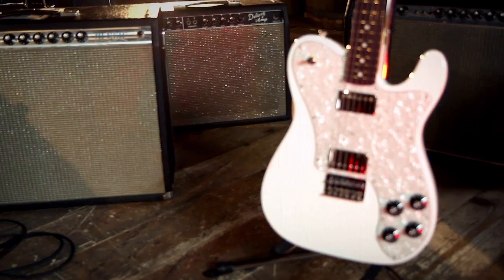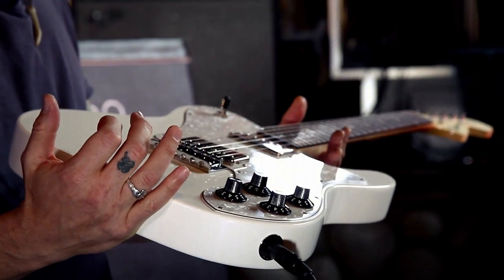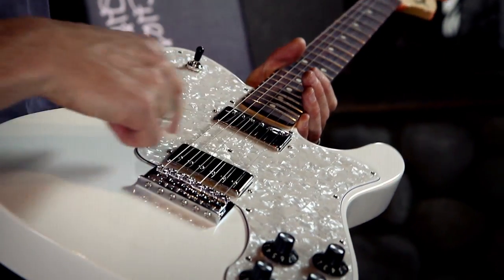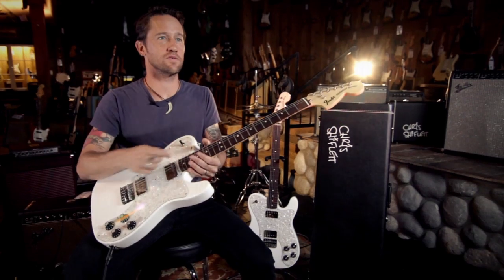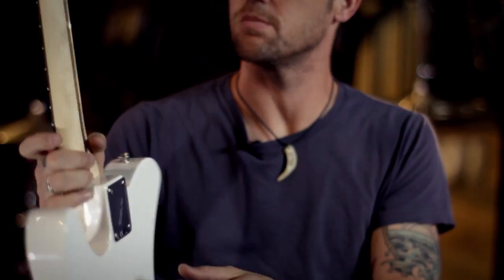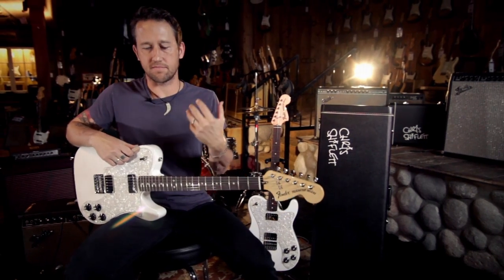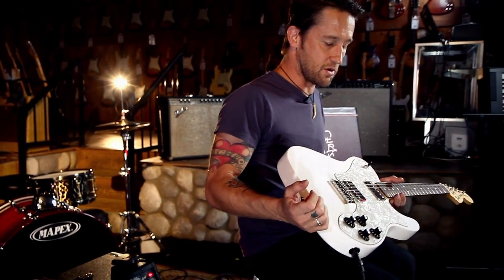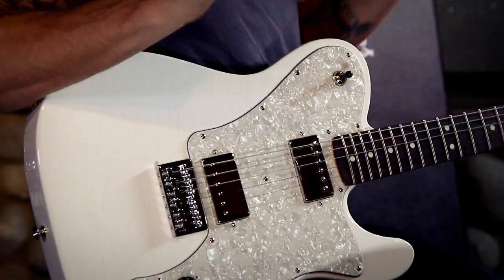Chris Shiflett At: Guitar Center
Chris Shiflett of Foo Fighters showed us his new signature Fender Telecaster Deluxe and spoke with us about his musical past and what to expect from him in the future.  Check out a full Chris Shiflett & The Dead Peasants podcast episode featuring 3 exclusive songs and interview with host Nic Harcourt for free or on iTunes. Plus, get Chris Shiflett & The Dead Peasants Self-titled album available now